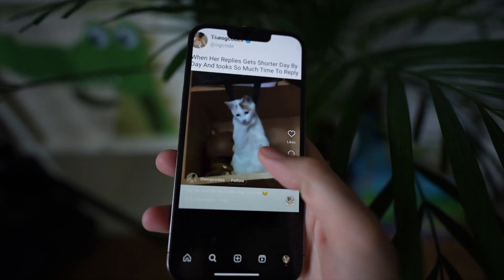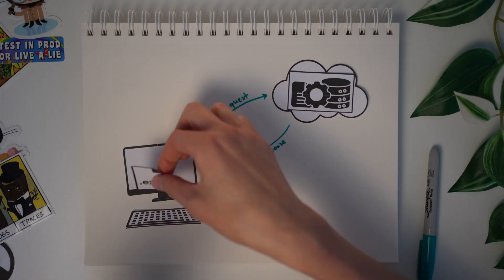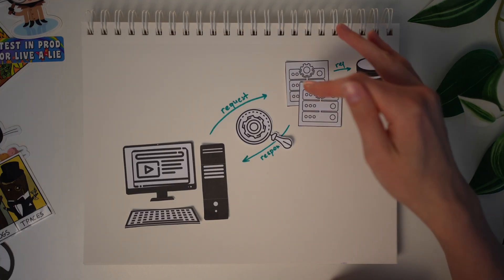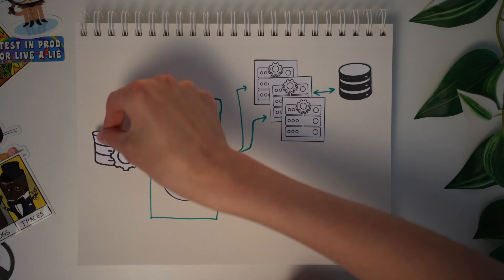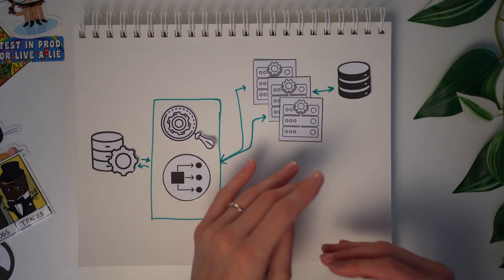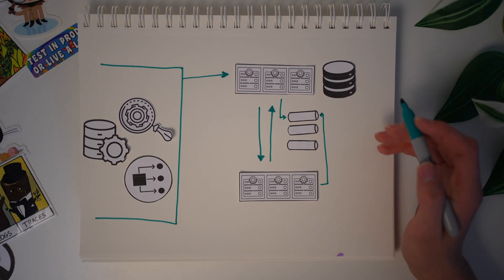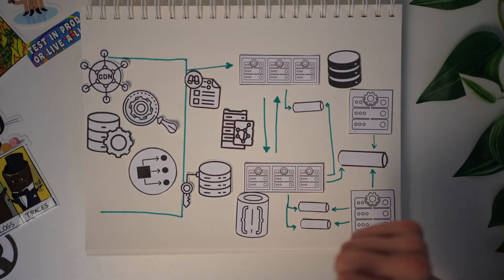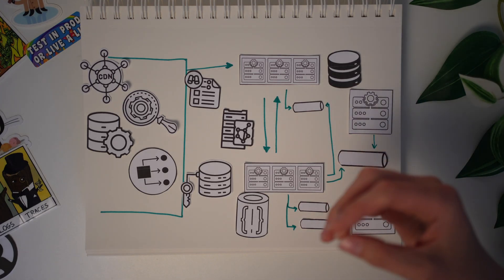What happened to .exe? Software architecture explained (easy)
You open your app, click a button, and it just works. But what really happens behind the scenes?

In this video, I use notebooks, markers, and cut-out icons to explain how modern software architecture works — in simple, everyday language. Whether you're a designer, product manager, content strategist, or just curious how apps function, this is for you.

No jargon. No code. Just a visual breakdown of the real systems behind the apps you use every day.

📌 Perfect for non-tech teammates, stakeholders, or anyone who wants to finally “get” how it all fits together.